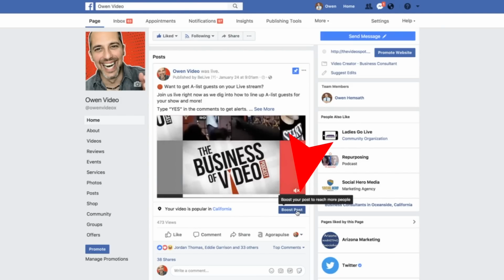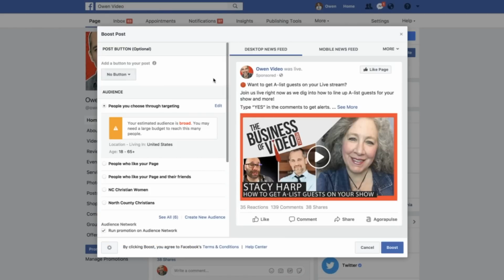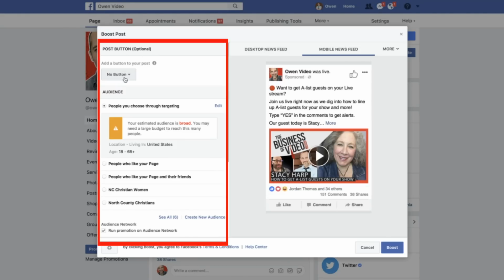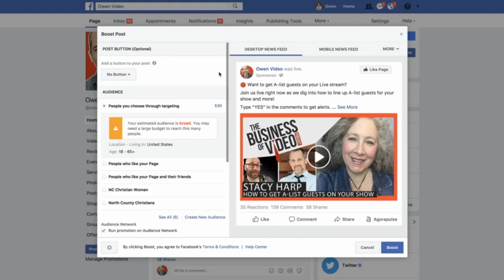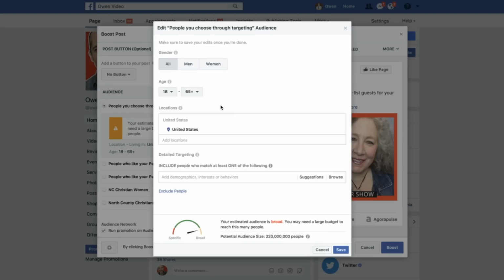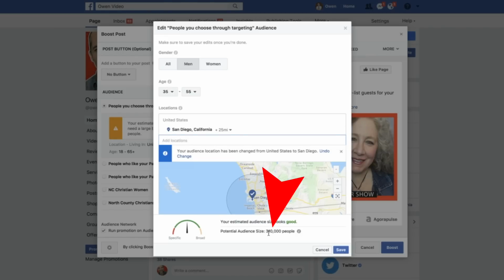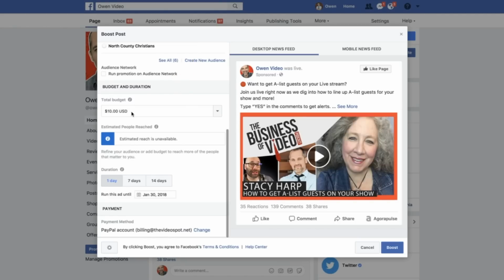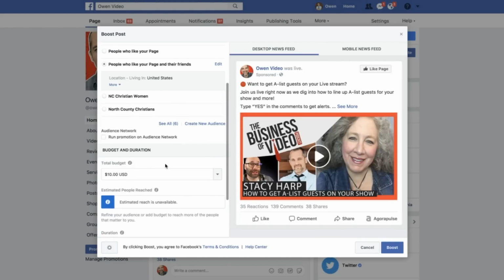Get TONS of views on Facebook for just $0.01 - Boost Post on Facebook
Are you wondering 🤔 how to boost your live video on Facebook to get more views from the right audience? Today I'm going to show you how to boost your videos the right way for 2018.